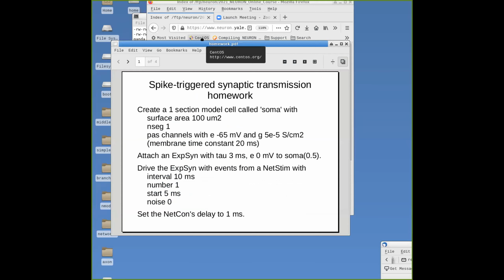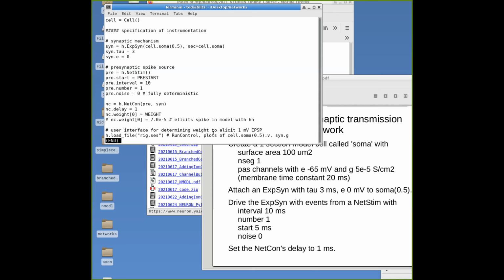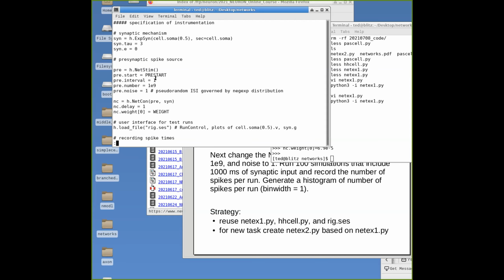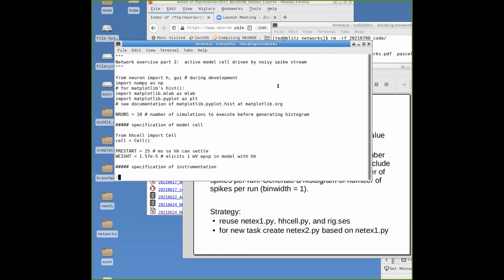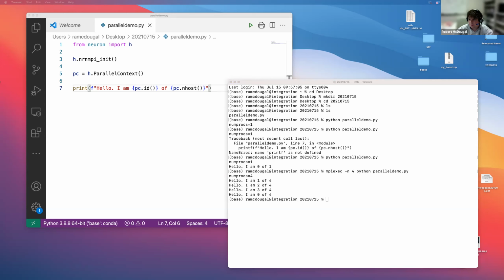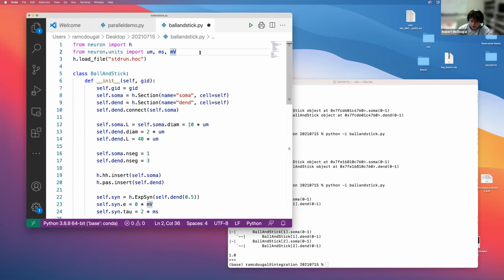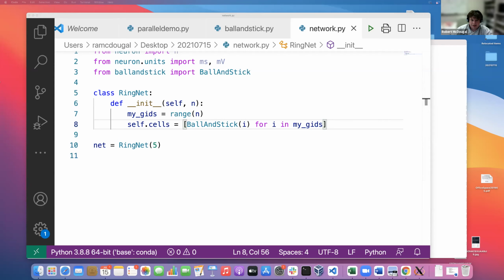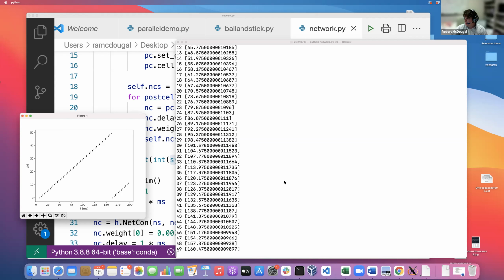20210715 Network exercises solutions and discussion